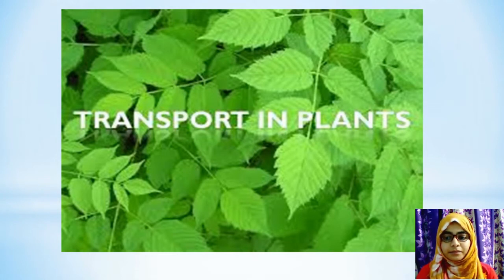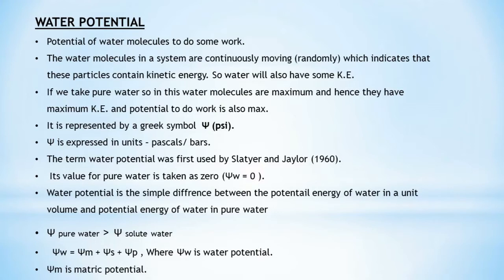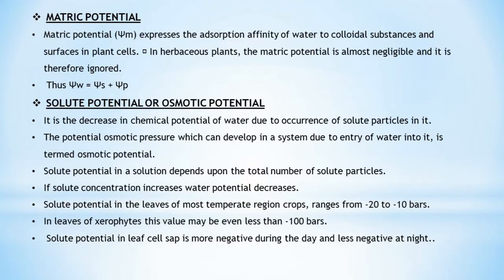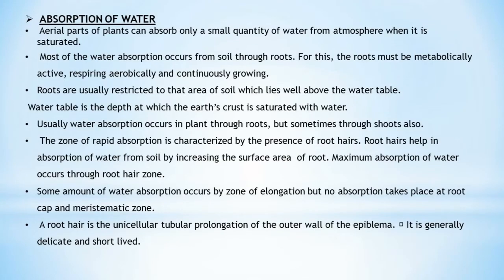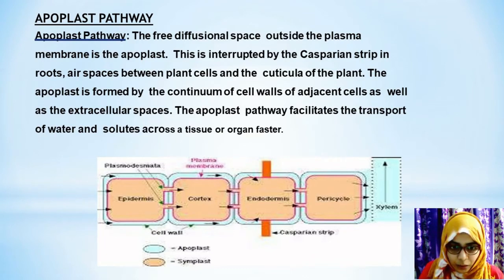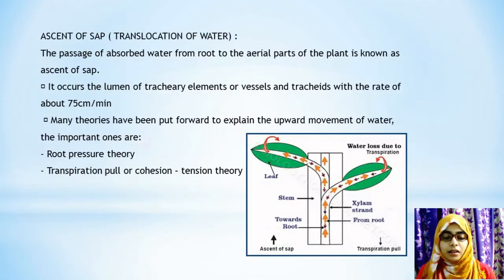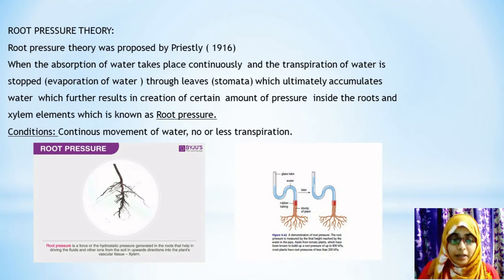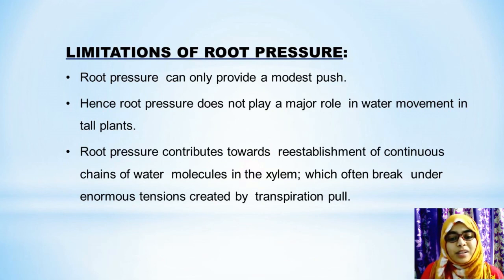Inter 2nd Yr Botany (BIPC) Plant Physiology - 4